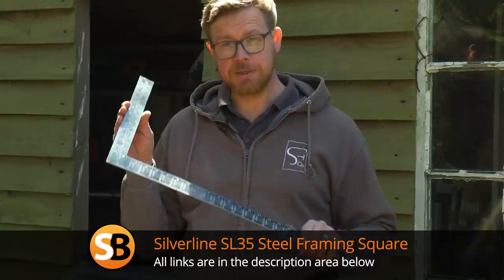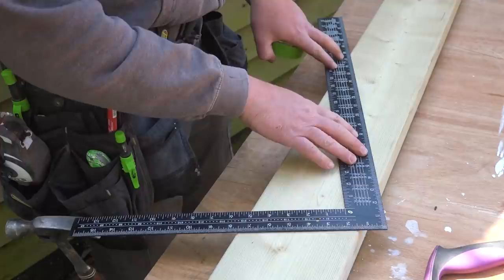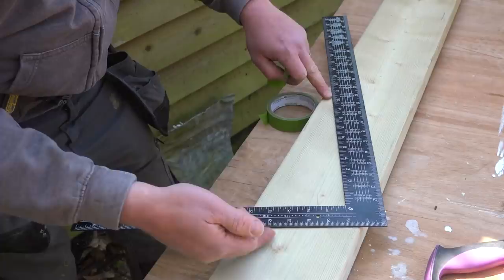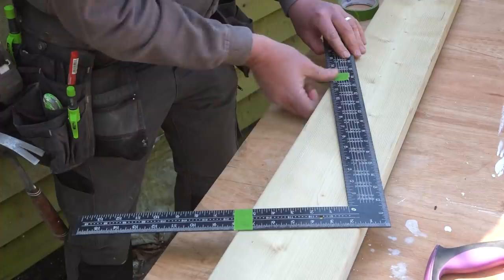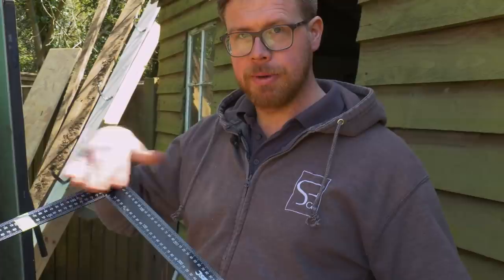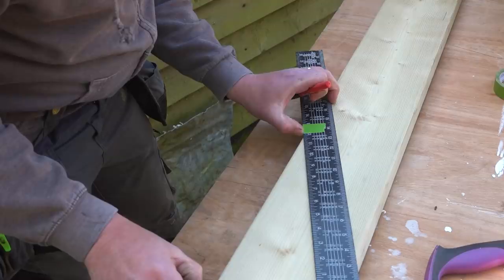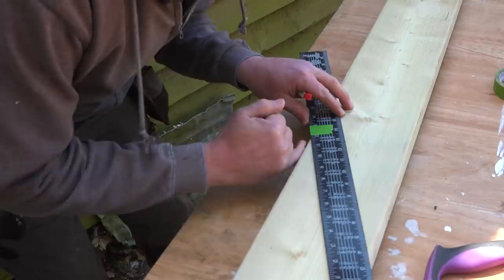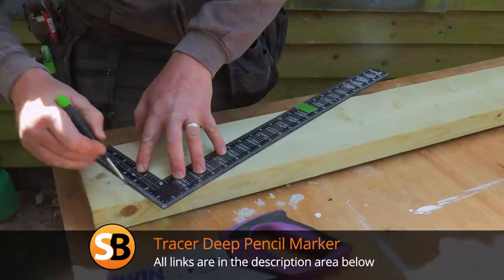Rafter Step Off Method - Made Simple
James shows us how to calculate your rafter length with a neat trick.

Tracer AMK1 Deep Pencil Marker

Silverline SL35 Steel Framing Square

Siumir 150 x 300 mm Stainless Steel Square

Stanley Carpenters Steel Roofing Square

Johnson Level 400mm x 600mm Metric Steel Framing Roofing Square

Best apps for roofing calculation

✅ Essential Roofing App makes it easier to pitch a roof using The Ultimate Roofing Square